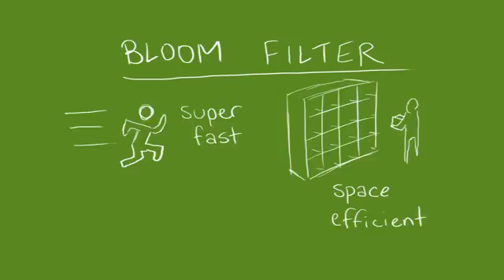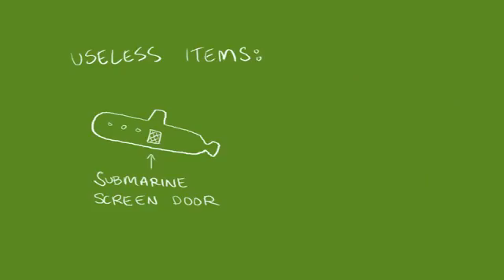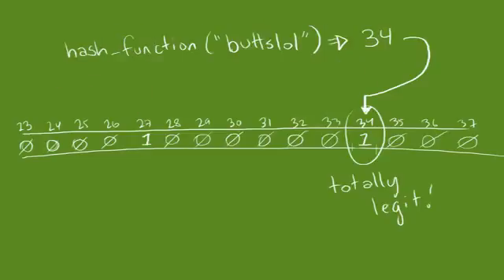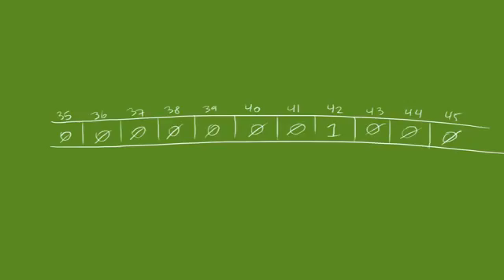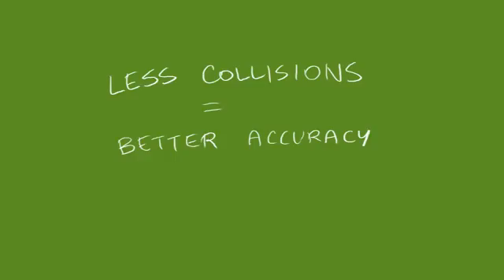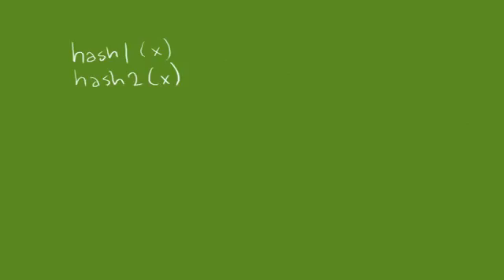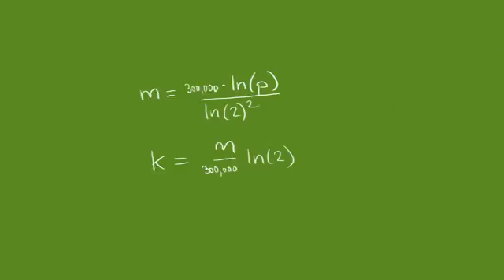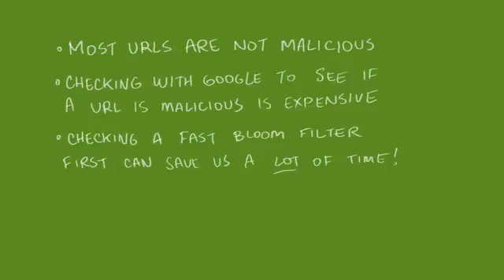Cube Drone Bloom Filters360p